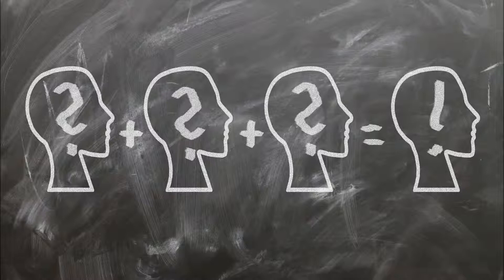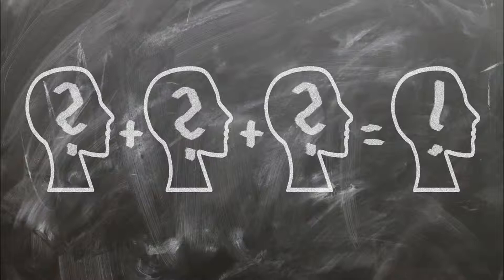PVPM.06 Musings: 15 things every property investor should know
Here are some of the general principles of property investing in what I am calling the 15 things every property investor should know…including: it’s not an investment, join the dots, our happy ever after and if I had my time again. This is my list of things every property investor should know; what’s on your list?